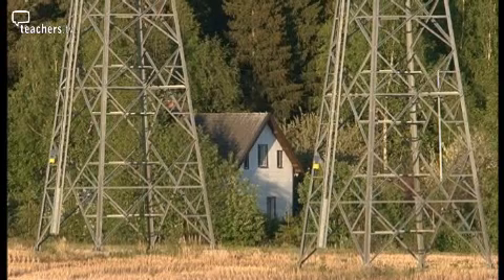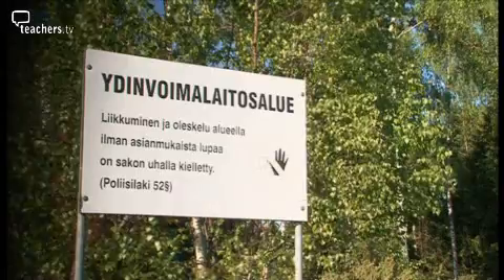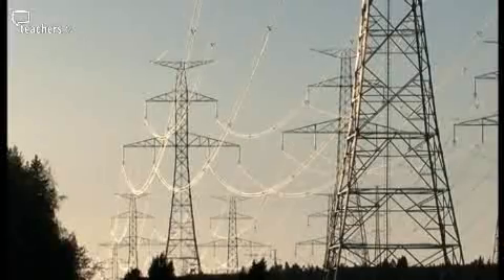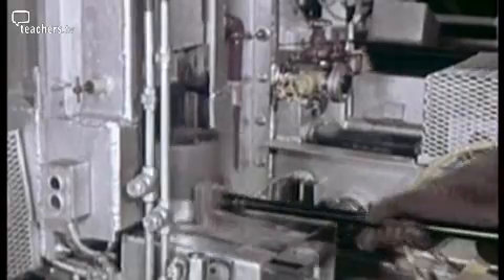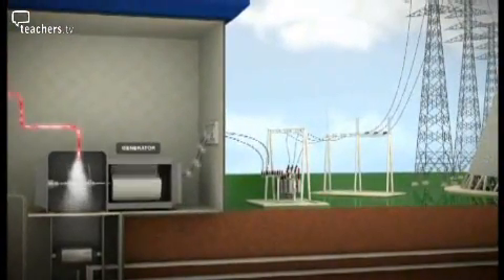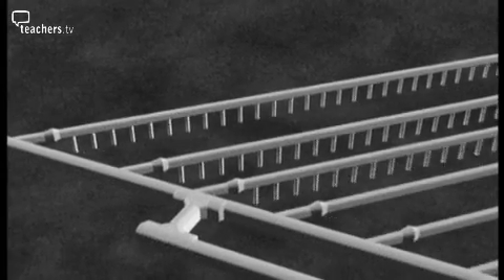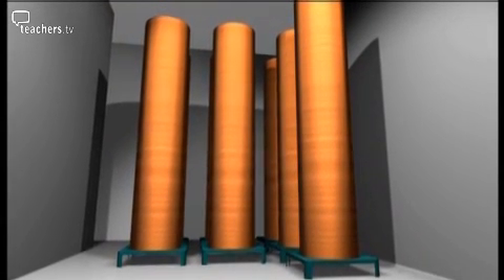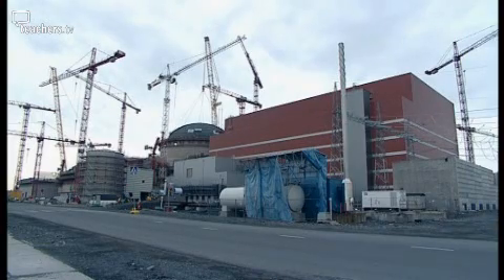Build Your Own Nuclear Reactor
If you want to solve the world's energy needs, why not get your mates together and build your very own nuclear power plant?